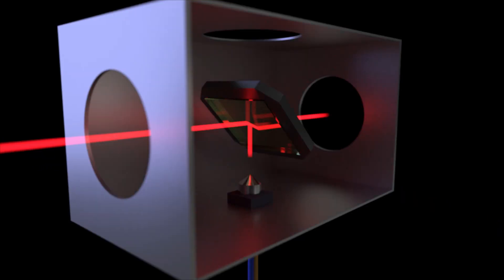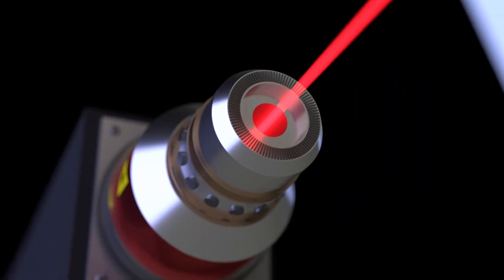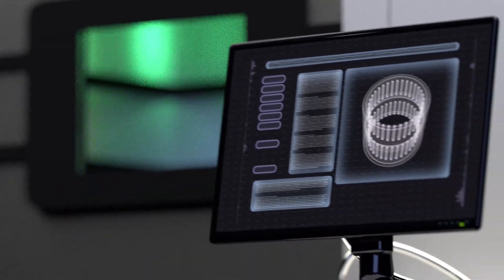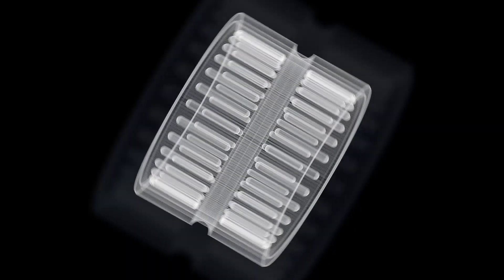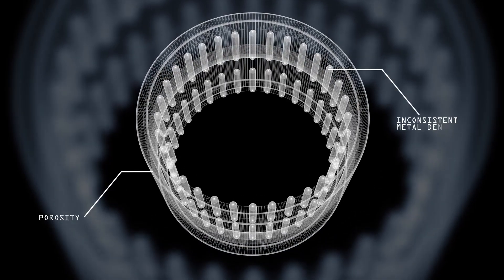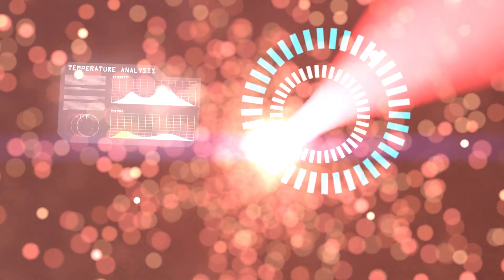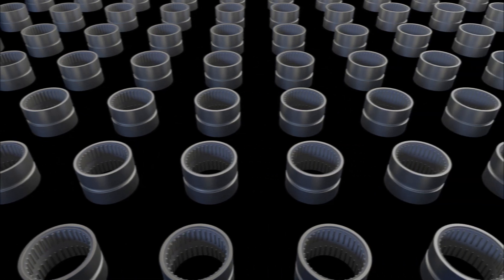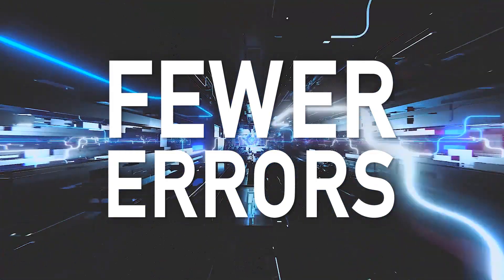Sigma Labs Proprietary In-Process Quality Control Hardware and Software Explained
Scientists, engineers and software developers at Sigma Labs have developed proprietary hardware and software technology that uses thermal readings of each micro-layer the 3D printer lays down while building the precision metal part. Each part is built through a laser welding process that involves a fine laser traversing a powder metal bed, forming the solid fused part one layer at a time. As the laser fuses the powdered metal together, Sigma’s PrintRite3D® records and detects variances that could lead to quality issues. Manufacturers use this data to monitor the printing process, making adjustments as needed to improve process quality and prevent build failure. As early as 2019, 3D printers containing Sigma’s built-in technology may self-correct in real time if a part goes out of a spec. So every finished part will be the same. The result: More uniform products, faster, with fewer errors.